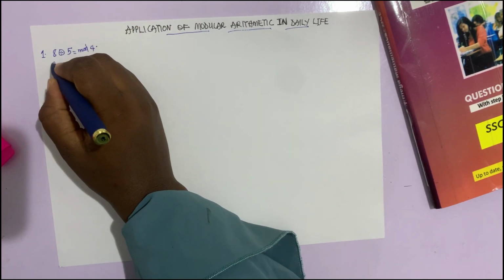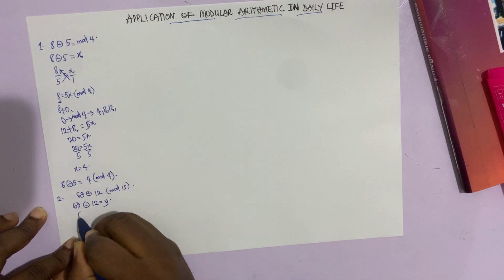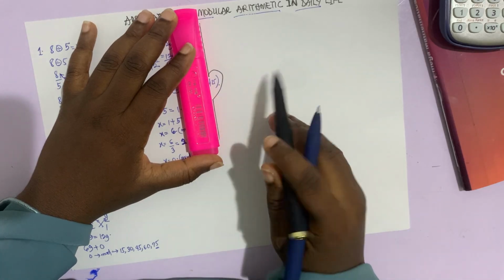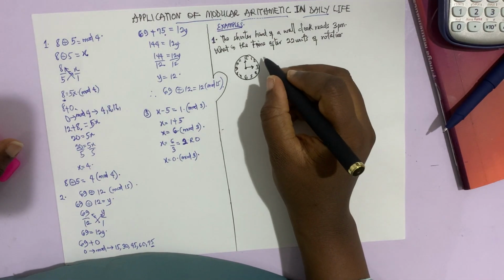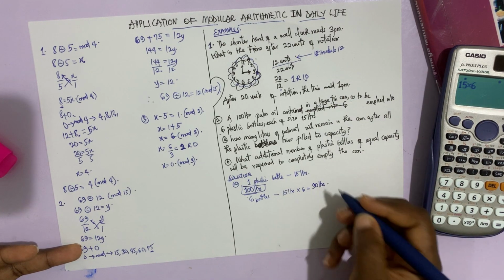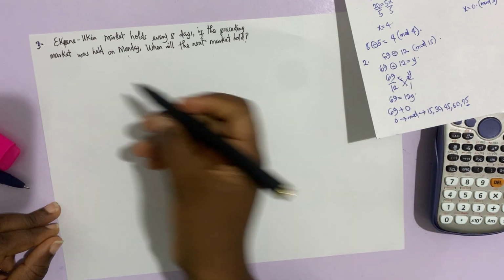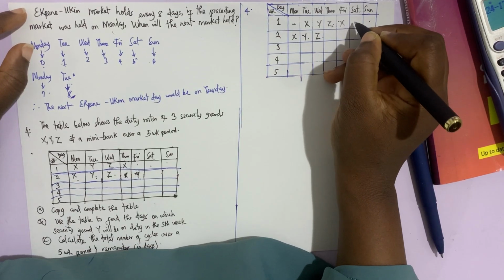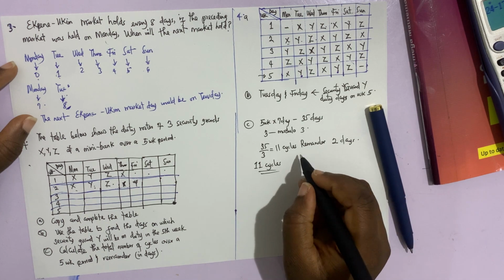Modular Arithmetic in Real Life: Market Days, Clocks & More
In this lesson, you will learn how to solve questions on applications of modular arithmetic to daily life through simple step-by-step explanations, worked examples, and exam-style questions.

0:00 Intro
0:18 Corrections for last lesson take home
5:14  Example 1
7:26  Example 2
9:21  Example 3
10:51  Example 4